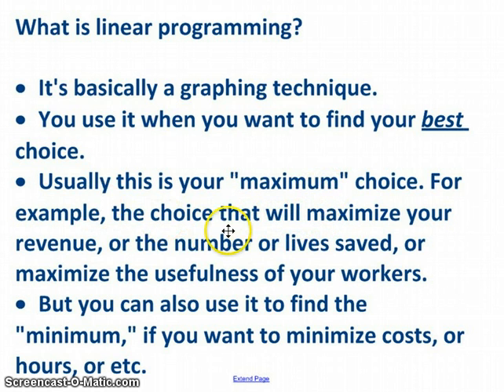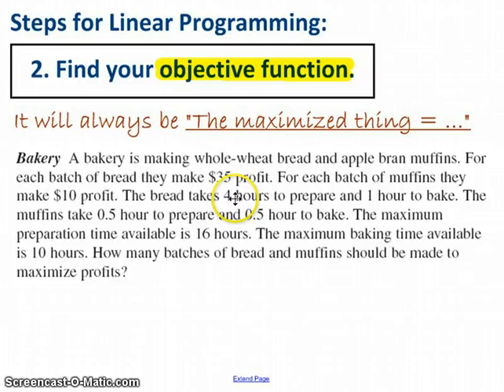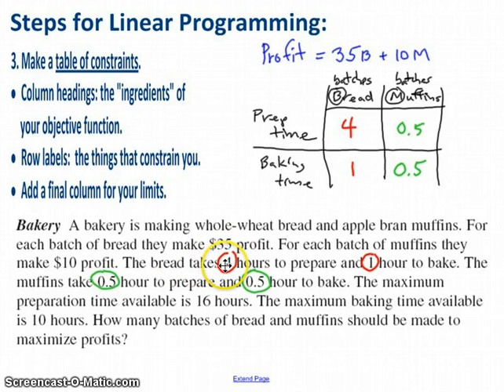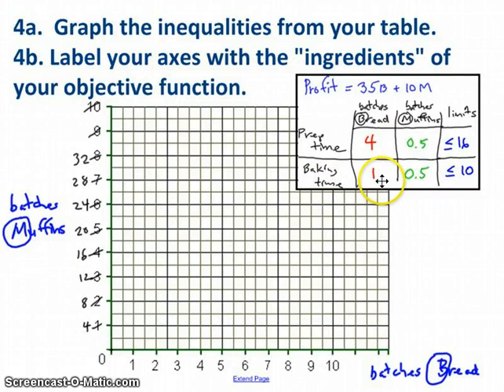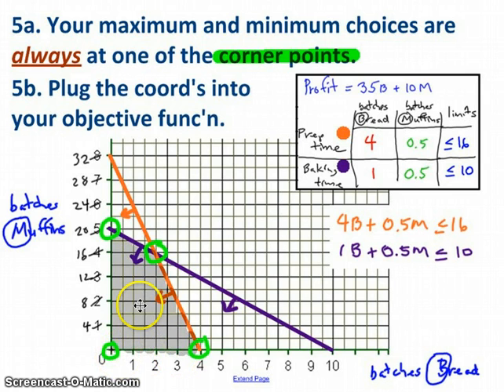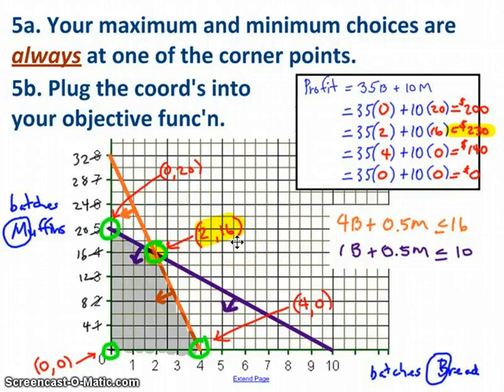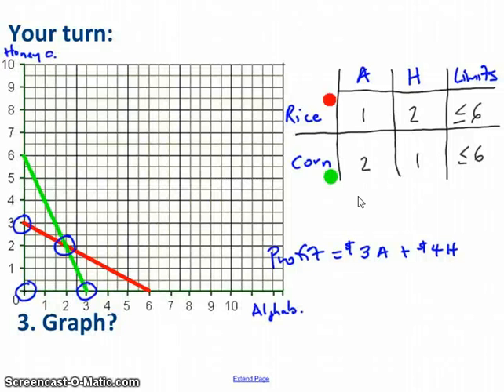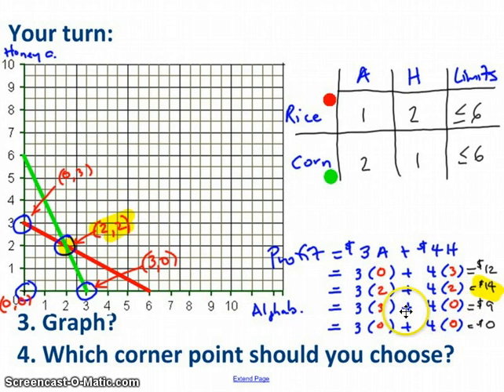Linear Programming, Ch. 3.4, Alg. 2 Adv.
Linear Programming, Chapter 3.4, Algebra 2 Advanced